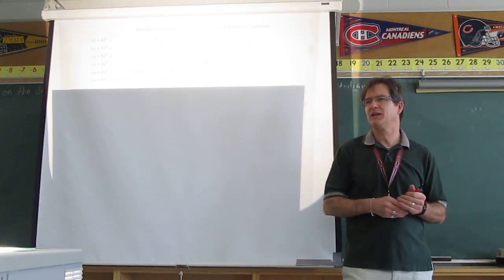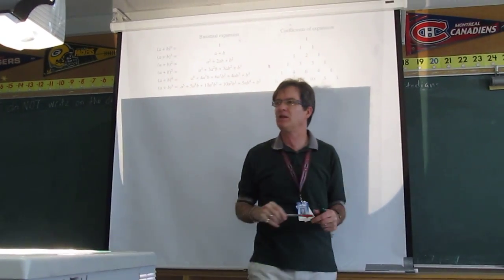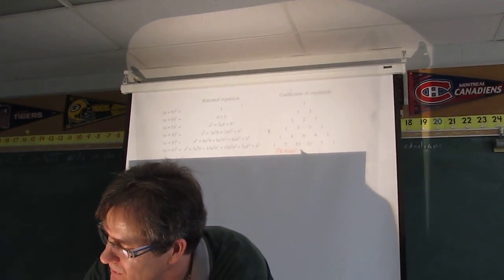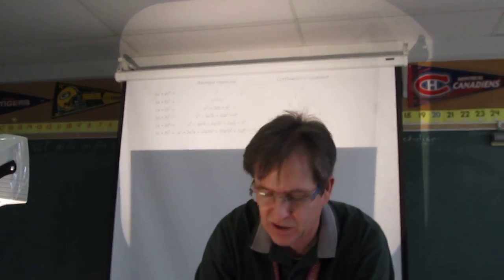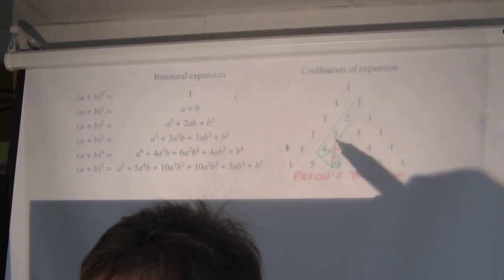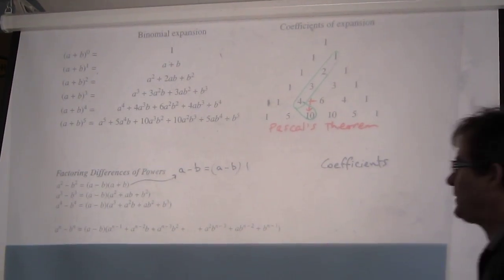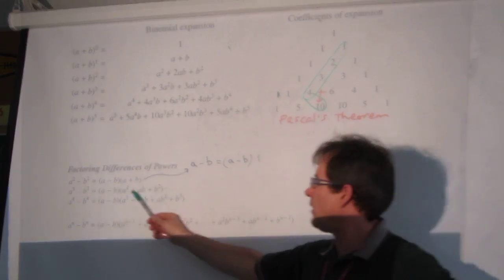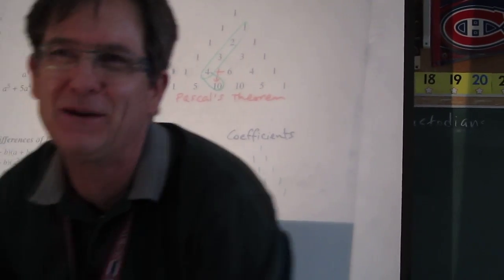Pascal's triangle and Hush's triangle.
Mr. John Hush explains one source of Pascal's triangle (binomial powers) and a few of its properties. He then explains the source of Hush's triangle (factoring differences of powers) and its great simplicity!